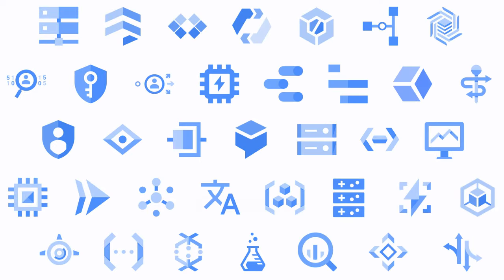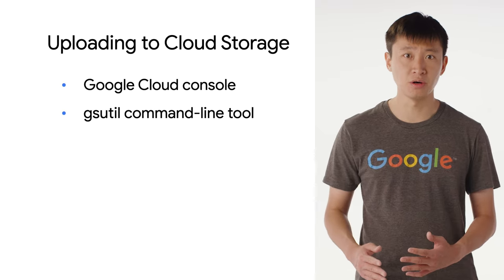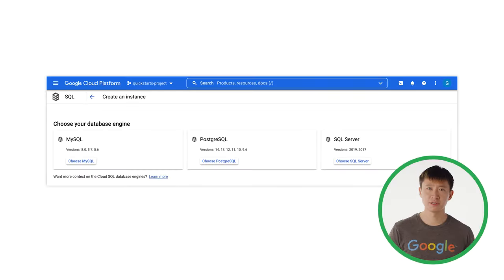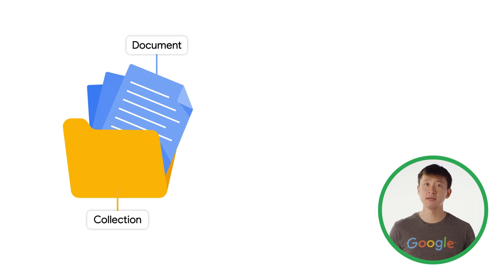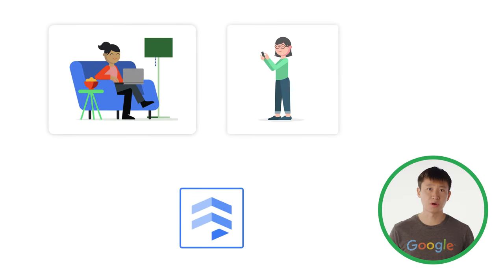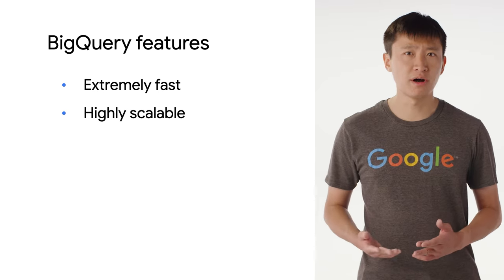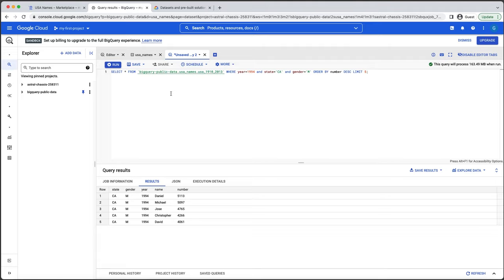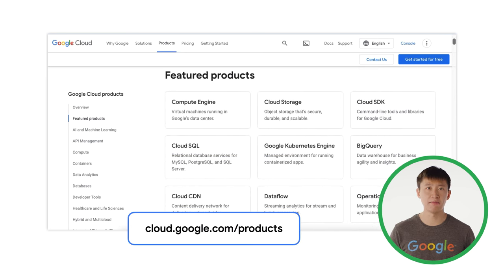How to store data on Google Cloud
Did you know there are multiple ways to store data on Google Cloud? In this episode of Google Cloud Platform Essentials, Ryan Matsumoto shows how you can store files, relational data, NoSQL data, and more on Google Cloud. Watch to see an overview of how you can store, retrieve, and analyze data on Google Cloud!

Chapters:
0:00 - Intro
0:20 - Cloud Storage
1:18 - Google Cloud SQL
2:36 - Cloud Firestore
4:14 - BigQuery
5:39 - Additional storage and database options (Spanner & Bigtable)
6:21 - Wrap up